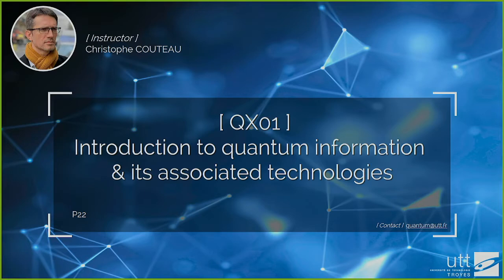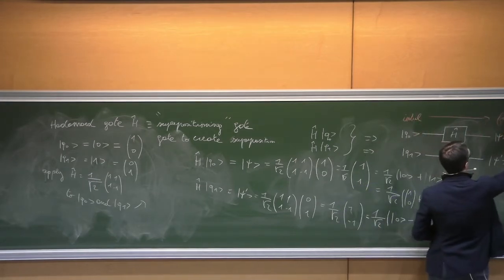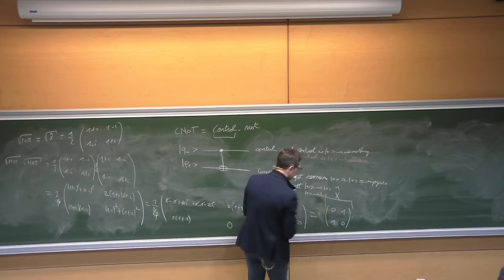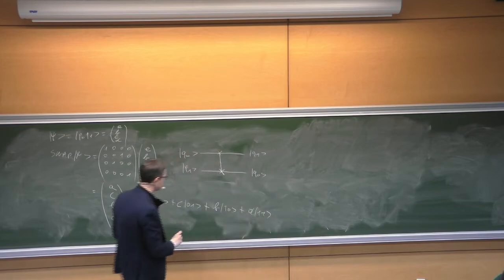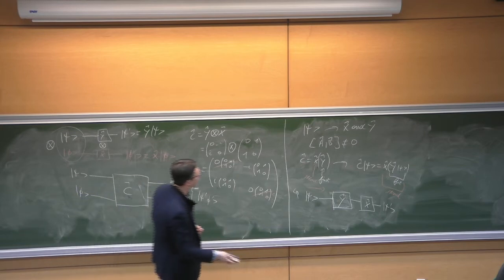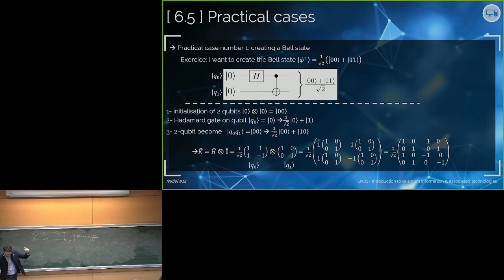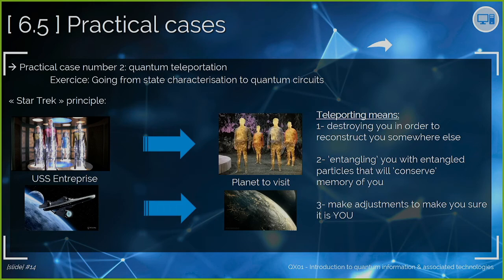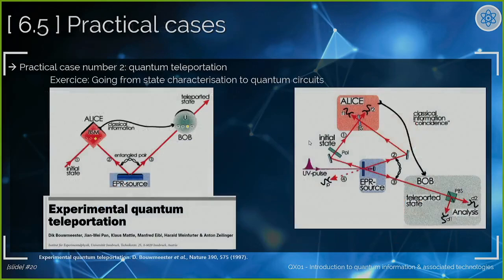Cours QX01 lecture 6 : " Quantum gates ! "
Découvrez le cours QX01 : " Introduction to quantum information & its associated technologies " lecture 6 : " Quantum gates ! " avec Christophe Couteau, Enseignant chercheur à l'UTT. "